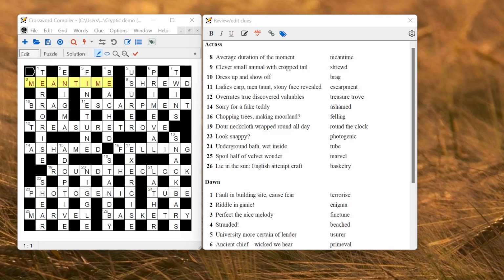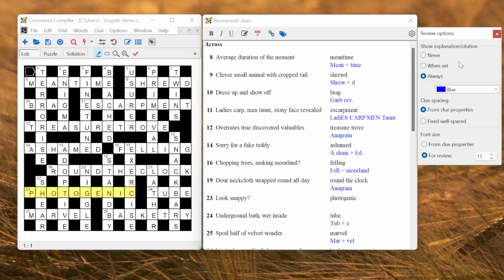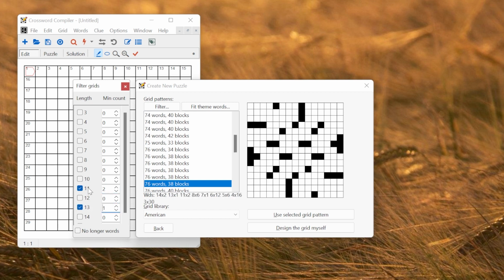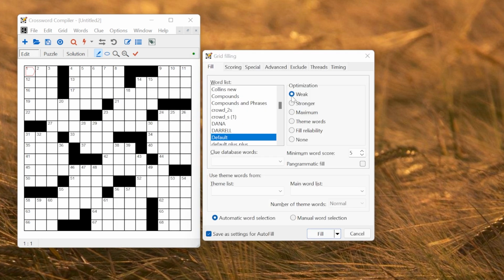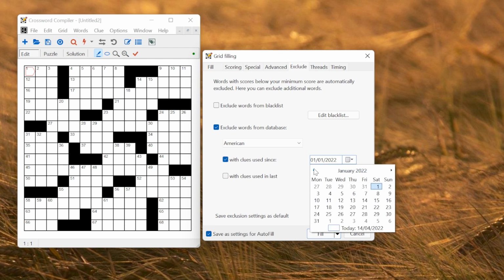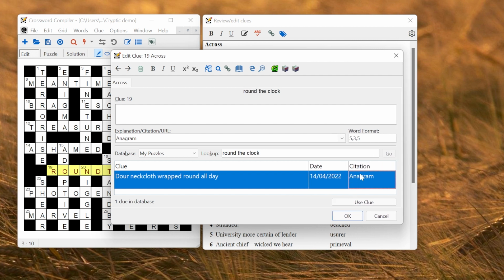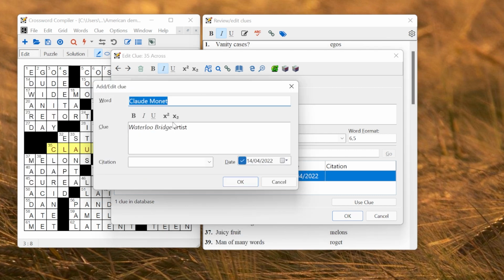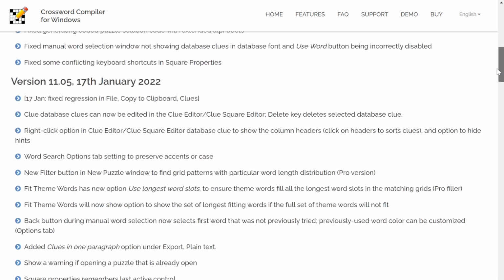New features in Crossword Compiler 11.1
Changes since version 11.0: review/edit clues, clue database editing and viewing, fitting theme words, excluding words,  web settings